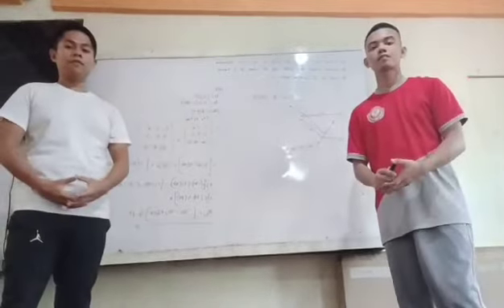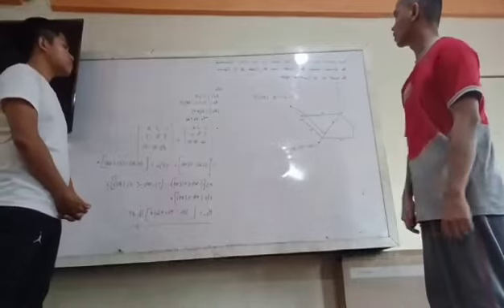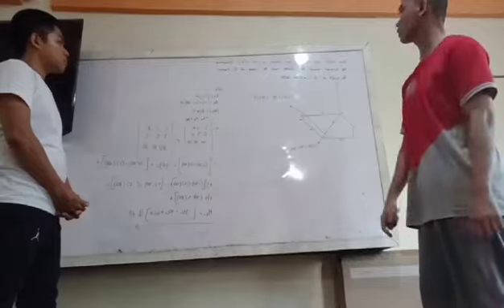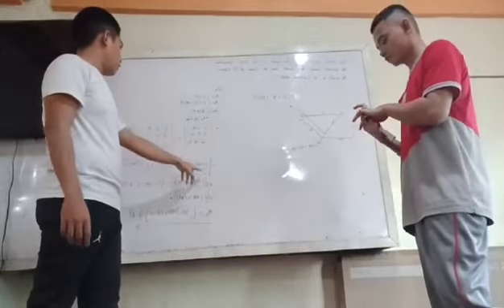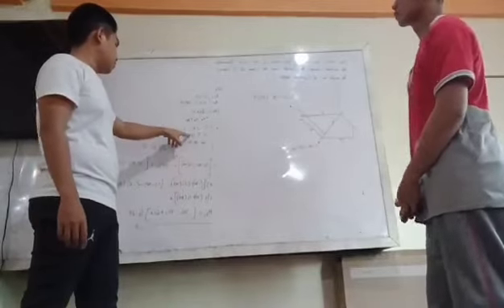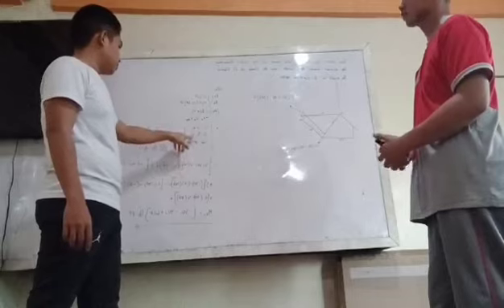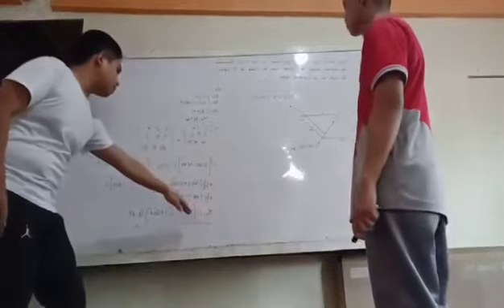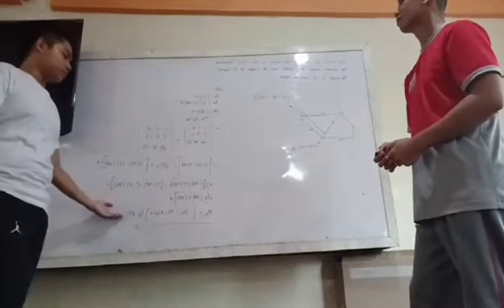Moment force in Cartesian formulation - Problem Set 1M